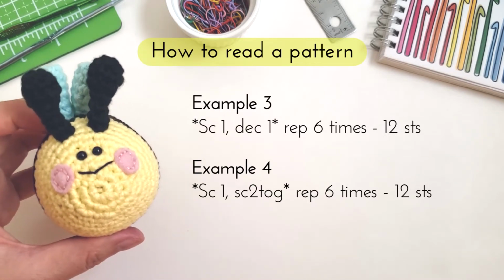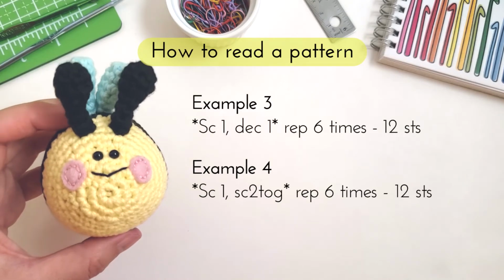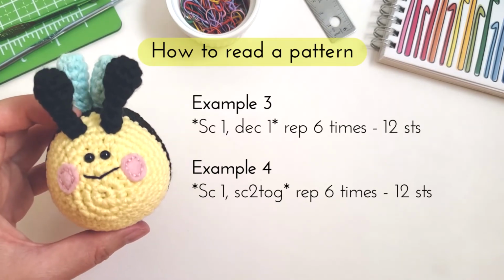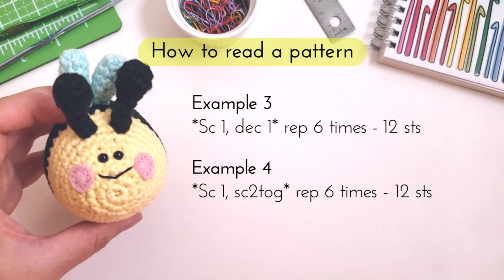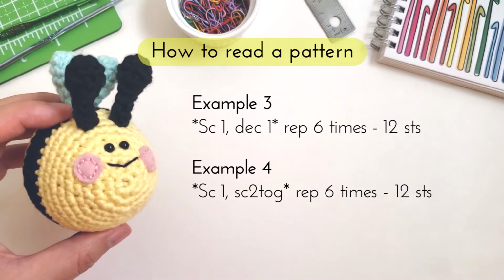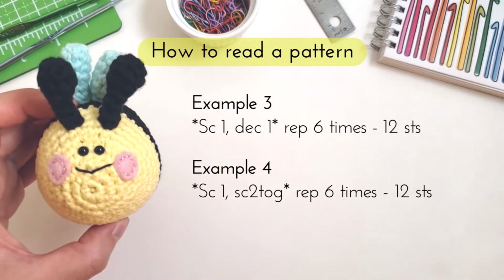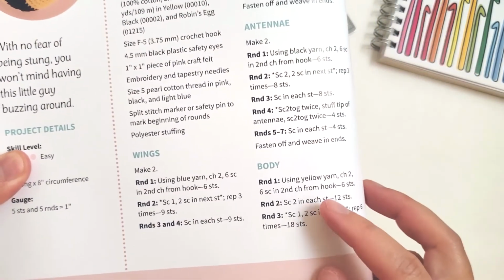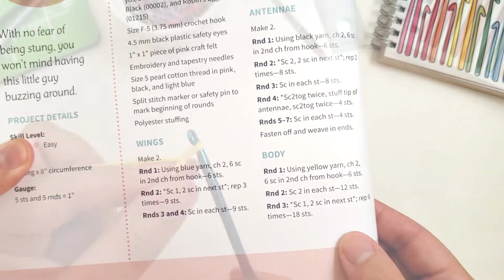How to read a crochet pattern | Tips for amigurumi beginners | Ami 101 Part 7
Once you've learned some basic crochet stitches, it's time to get into your first pattern!

In this step by step crochet tutorial, we'll be going over:
Intro - 00:00
Crochet abbreviations - 00:09
How to read a pattern - 00:50
Crochet along together - 02:56